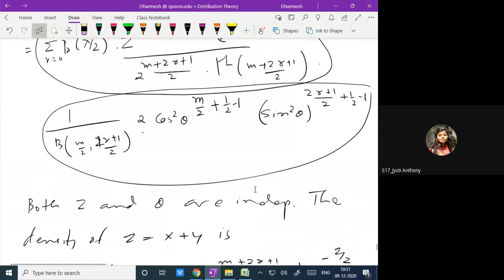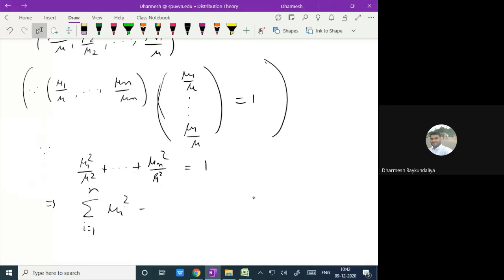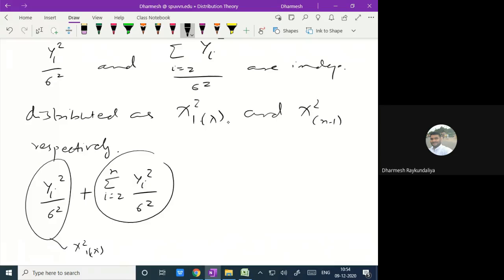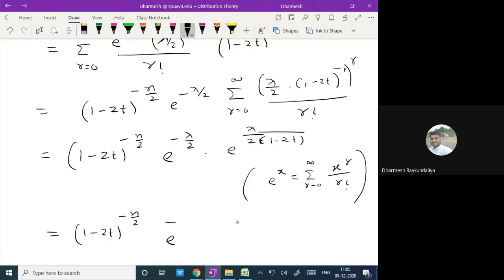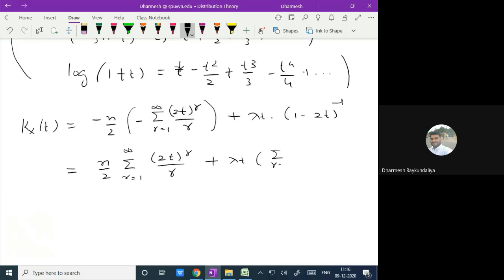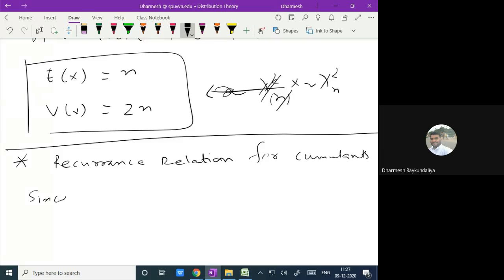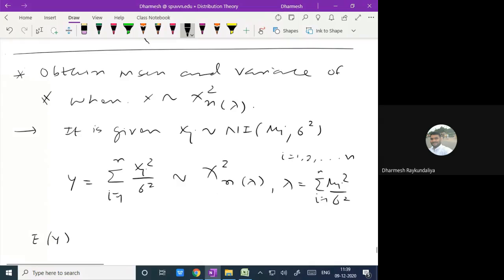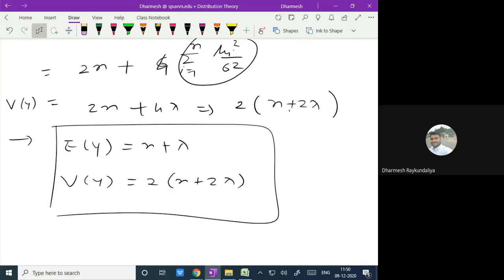Distribution Theory | MGF | CGF of non central chi square distribution | Dr. Dharmesh Raykundaliya